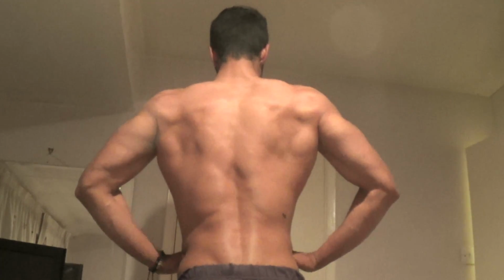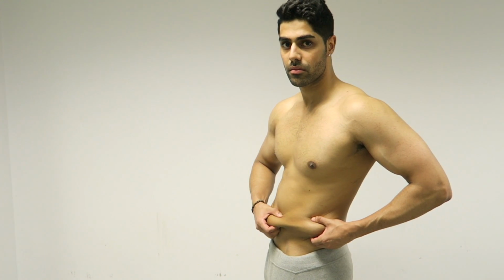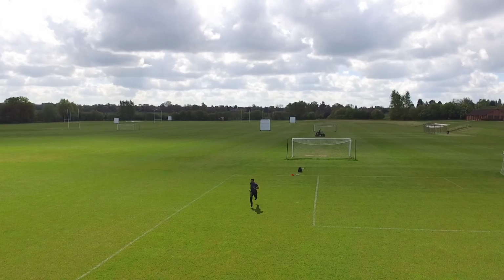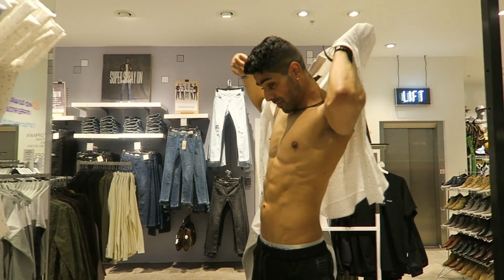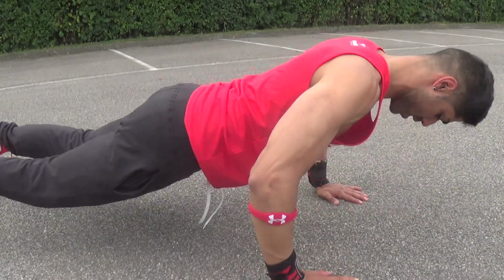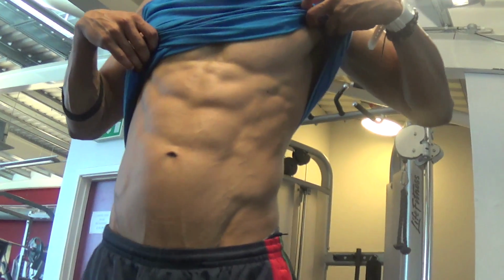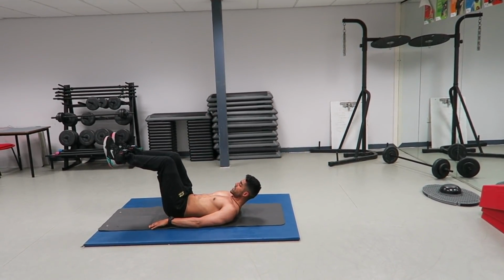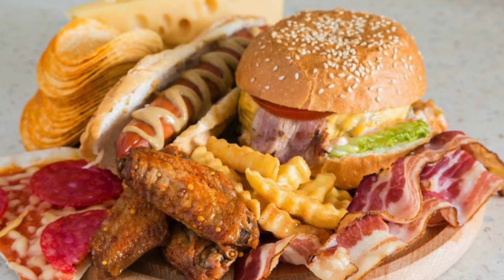How To Lose LOVE HANDLES At HOME In 1 Week - FOR MEN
►START YOUR 90 DAY TRANSFORMATION